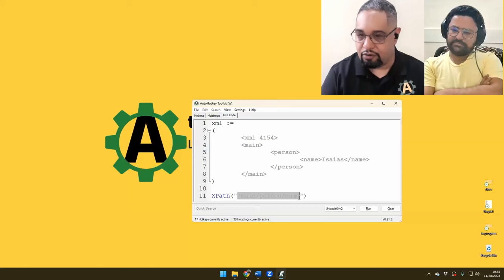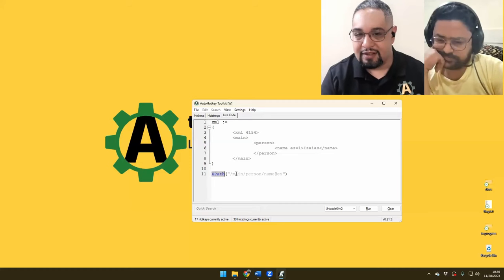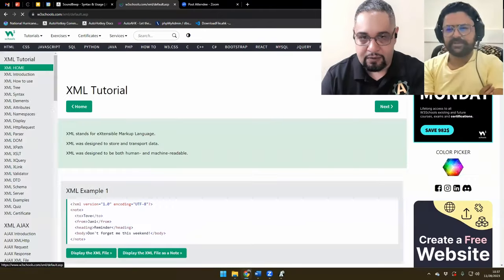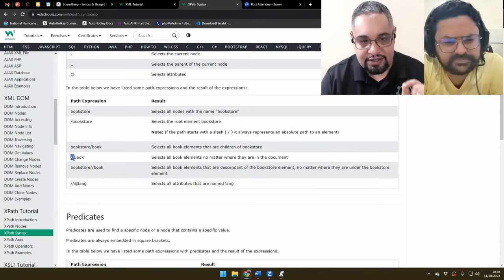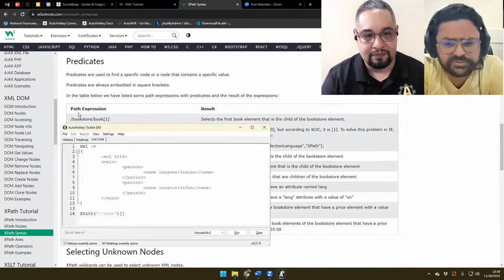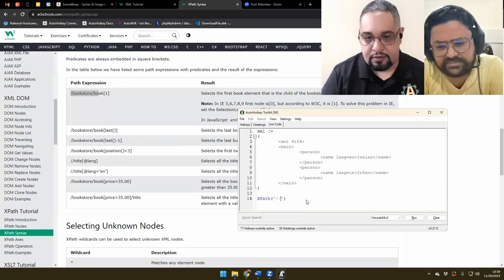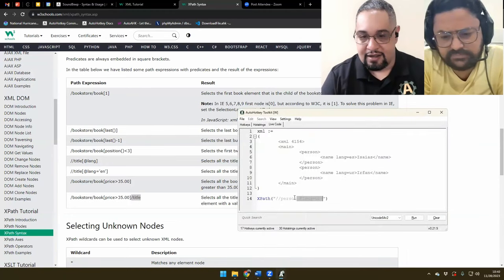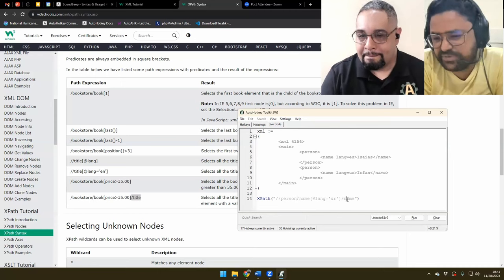💡 Essential XPath Skills in AutoHotkey – Unleash Your Potential!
During an Automator Team Meetng we had a little tutorial on using Xpath
TLDR: XPath in AHK allows for easy access & manipulation of XML data, enabling selection of specific elements & actions within specified nodes
1. 00:00 💡 XPath in AHK allows for connecting to programs & navigating XML structures, similar to navigating a Windows path
 1.1 Isaas & fan discussed using XPath in AHK for connecting to programs, with Isaas giving a tutorial & recommending a tutorial by MRI for dealing with XML
 1.2 Speaker explains how to use XPath to navigate XML structures, emphasizing that XPath is used to describe how to access elements in XML similar to navigating a Windows path
2. 03:00 💡 XPath involves using forward slashes & @ sign to access attributes, W3 schools provides references & tutorials for navigating tricky XPath issues, & understanding syntax & using double slashes to select elements & access specific elements
 2.1 Accessing paths in XPath involves using forward slashes & the @ sign to access attributes
 2.2 Accessing the second person in XPath can be tricky, but W3 schools provides XPath references & tutorials with examples to help navigate this issue
 2.3 Understand the syntax of XPath, use double slashes to select elements, & access specific elements by looping through or using access keys
3. 07:32 💡 XPath allows for retrieving specific elements based on conditions & comparisons, enabling access to time, title, & person's name using expressions & understanding how to access text within a node
 3.1 You can use XPath to retrieve specific elements based on conditions & comparisons, allowing for a wide range of expressions & possibilities
 3.2 Get the time, title, & person's name using XPath expressions, & understand how to access the text within a node
4. 10:41 💡 XPath in AHK allows for easy access & manipulation of XML data, enabling selection of specific elements & actions within specified nodes
 4.1 XPath skills in AHK are simple to learn & can be used to access various elements & attributes in a document
 4.2 Speaker demonstrates using XPath in AHK to access & manipulate XML data
 4.3 You can use XPath in AHK to select specific elements & perform actions on them, but XPath only works within the specified node
5. 15:23 💡 XPath in AHK: Understanding the configure object as the com object & navigating XML elements with XPath, emphasizing the document element & limitations of node searching
 5.1 The configure object is the com object
 5.2 Speaker discusses how to use XPath to navigate & manipulate XML elements in AHK, emphasizing the importance of understanding the document element & the limitations of searching within specific nodes
6. 18:16 💡 Learn essential XPath skills in AHK, including finding elements, getting attributes, & manipulating node objects
 6.1 Speaker explains how to use XPath to find elements in AHK, clarifying the difference between query selectors & XPath
 6.2 Speaker discusses how to use XPath to get attributes & navigate to the next sibling element in AHK
 6.3 Speaker explains the difference between XPath & node objects, & how to access & manipulate node objects using API calls
7. 23:36 💡 To implement XPath skills in AHK, use the find element function to retrieve node text, node name, & attributes, & specify the payload for child or next sibling nodes
 7.1 Speaker discusses how to use XPath to retrieve node text, node name, & attributes, & demonstrates a workaround for getting the next child node
 7.2 To implement XPath skills in AHK, you need to use the find element from element function to get children & siblings, & specify the payload for the child or next sibling
 7.3 To access elements in AHK using XPath, you need to use the element ID & selector to get the value, & for child & parent elements, you need to use the parent & selector to get the result
 7.4 Speaker demonstrates how to use XPath to locate elements by class name in AHK
8. 29:45 💡 Use XPath to access & manipulate elements in AHK, including grabbing children, referencing parent & sibling elements, & understanding axes & tree Walker
 8.1 You can use XPath to grab all the children of a given element, even if you are limited in options, & there are examples available online
 8.2 Use the star symbol in XPath to get the children of elements, even though there is no specific function for it
 8.3 Speaker discusses using XPath to reference parent & sibling elements in AHK
 8.4 You can use XPath to access ancestors, children, parents, & siblings, & understand the axes to refer to things relative to the current node
 8.5 Speaker discusses the purpose of tree Walker & how to implement it in the web driver, providing a simple introduction to XPath skills in AHK